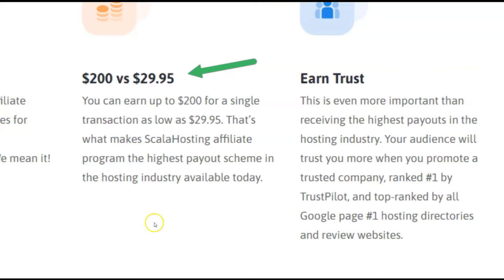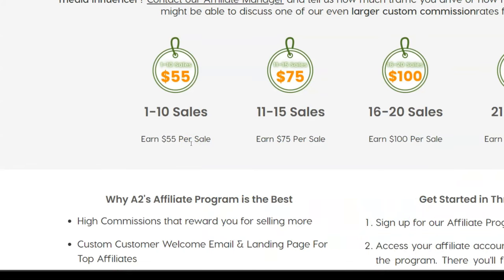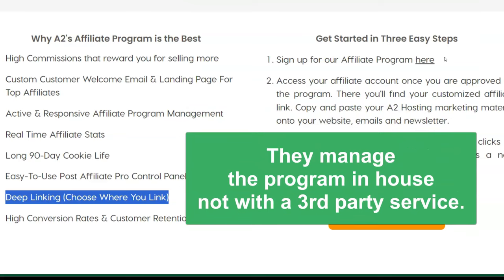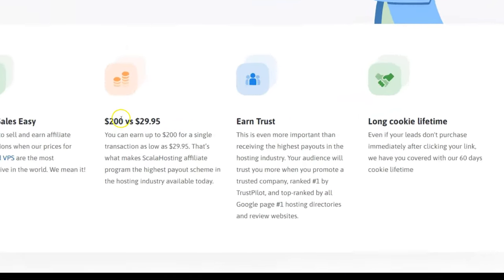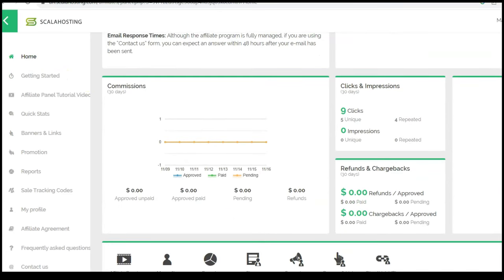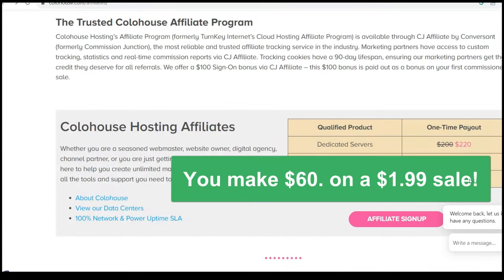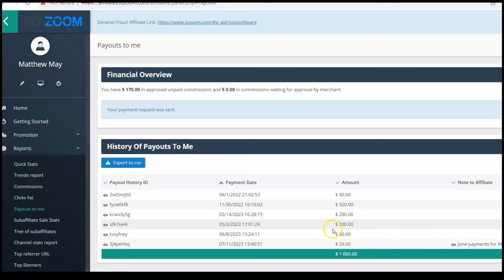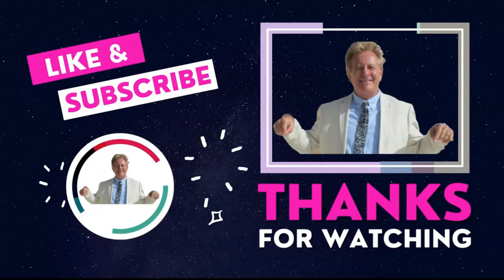The $29 Strategy That Earns You $200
00:00 Introduction
01:24 A2 Hosting overview
03:43 Scala Hosting overview
04:39 Colo House overview
15:18 Company to avoid